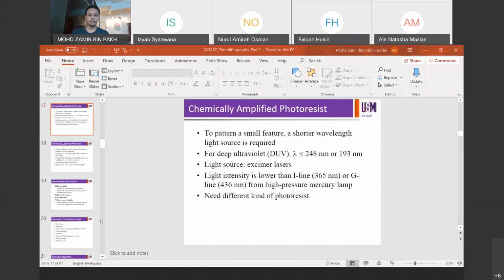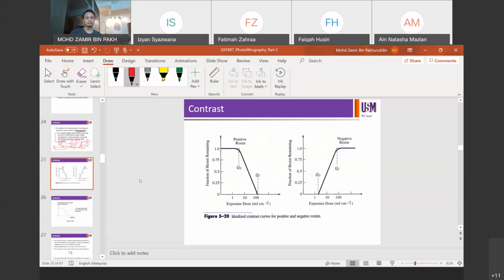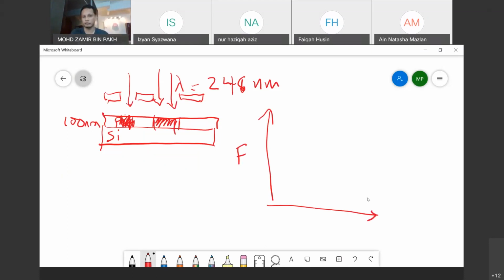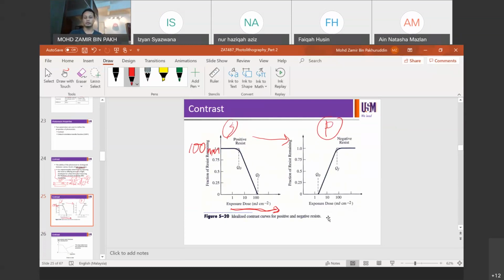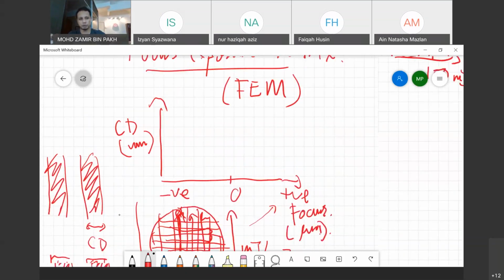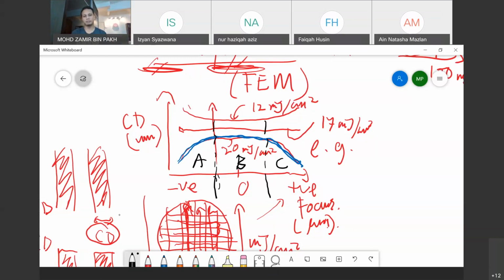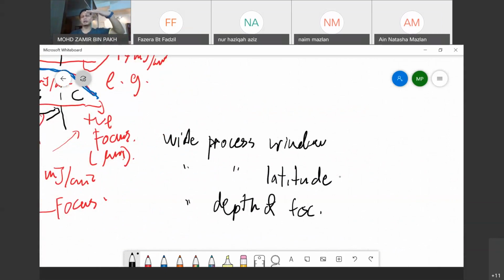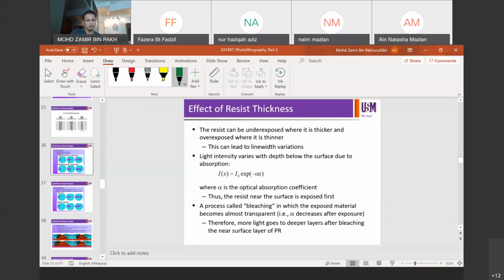ZAT487 171120 - Photolithography (Part 6)